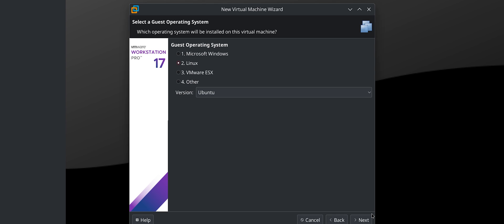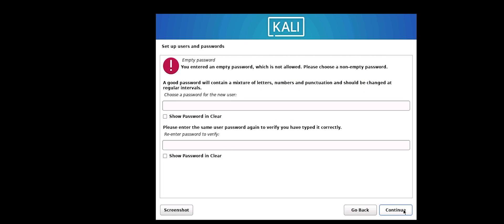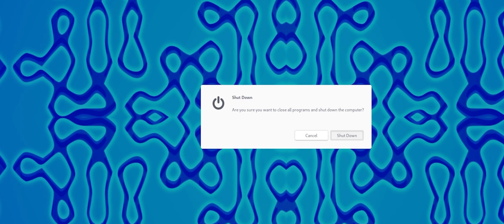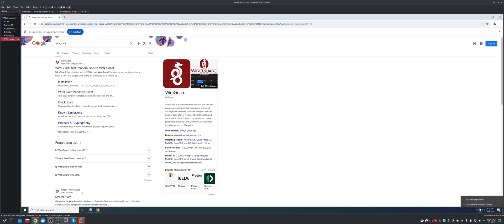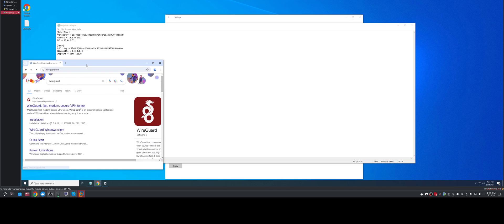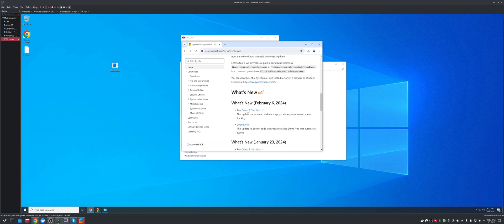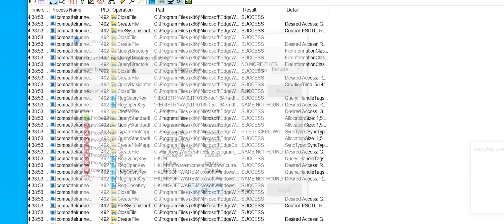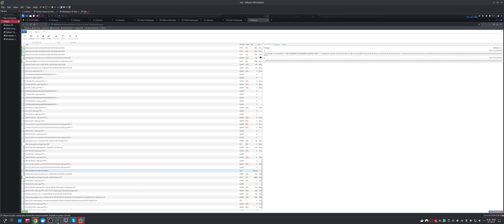Analzye & DECRYPT all Network Traffic with MitmProxy!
How to check what your Programs are REALLY DOING?

Outro Music